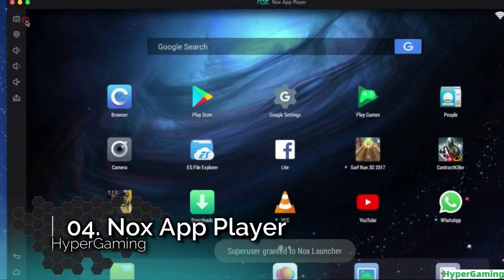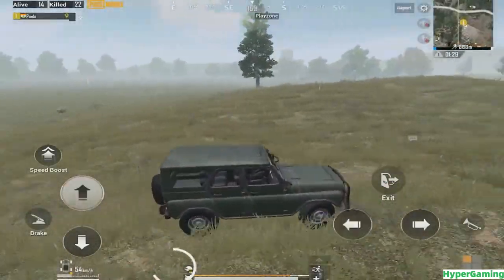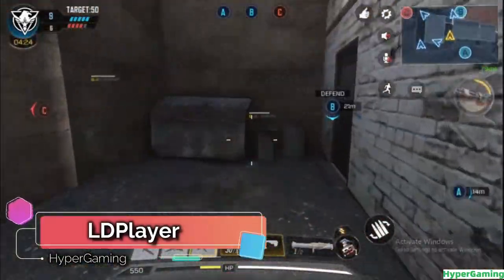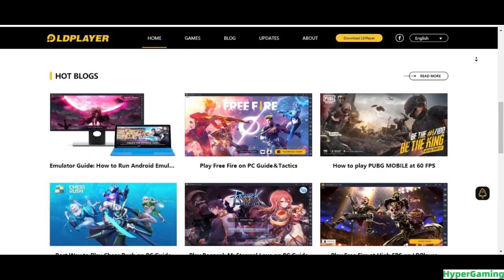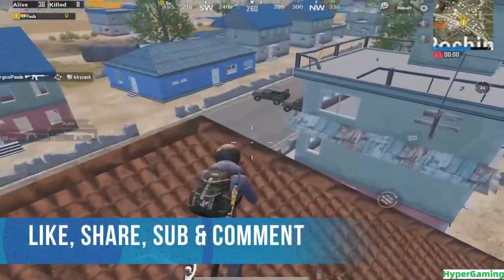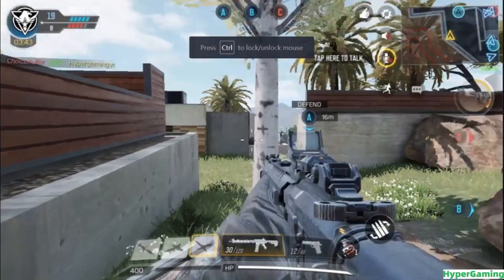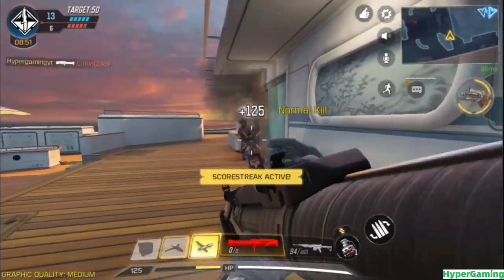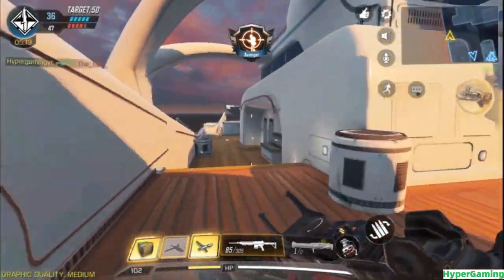Top 5 Best Free Android Emulators for PC 2019 for Gaming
Thanks a lot to those who have subbed our channel.
Thanks.

✅ Emulators List

05. Remix OS

04. Nox App Player

03. LDPlayer

02. Memu

01. BlueStacks

💻 PC SPECS
Processor: Ryzen™ 5 2400G APU with Radeon™ RX Vega 11 Graphics
Ram: G.Skill Trident Z 16GB DDR4 3200 BUS
Graphics Card: RX Vega 11 Graphics (Integrated)
Motherboard: MSI B450M BAZOOKA PLUS MSI B450M Bazooka Plus

📽️ So Guys if u like this video so plz comment on below and if u want more upcoming/latest video of my channel so please subscribe to my channel and don't forget to press the bell icon and please share this video to your friends